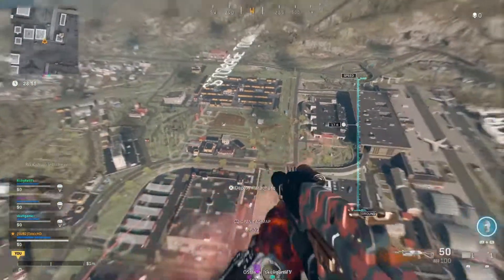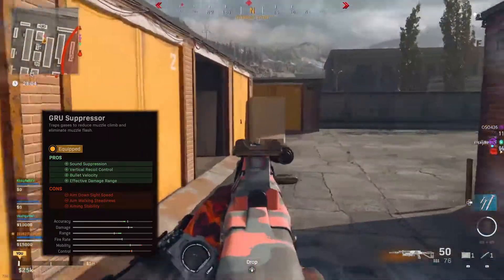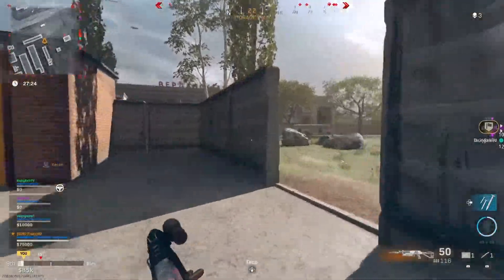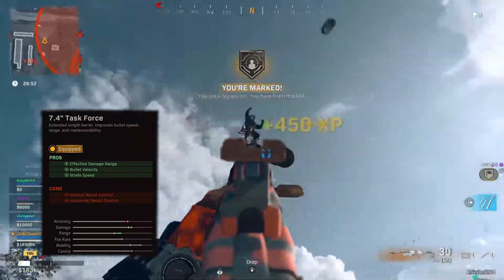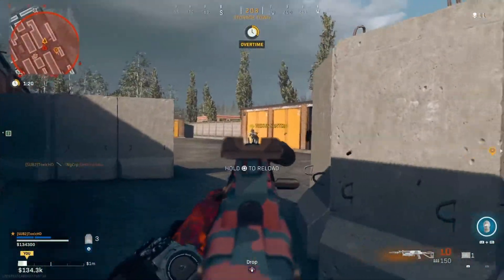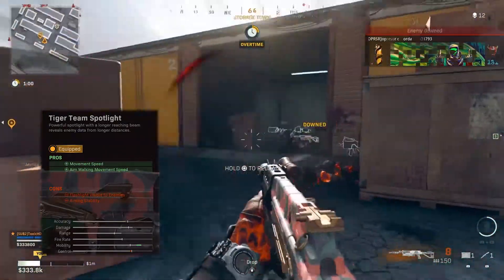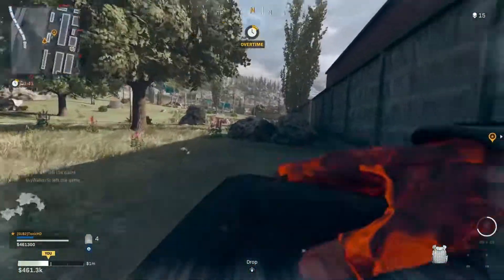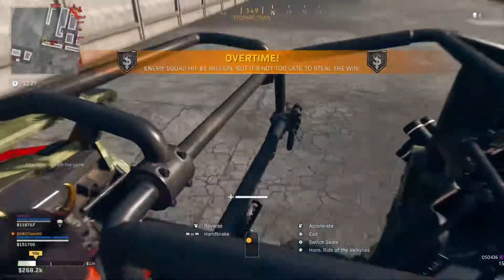The BEST *POST UPDATE* Bullfrog Loadout!!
Call of duty snuck in a mid-season update and changed up a few of the guns and attachments in Warzone! With that, a few guns are emerging from the shadows climbing the ranks of the better guns to use!!